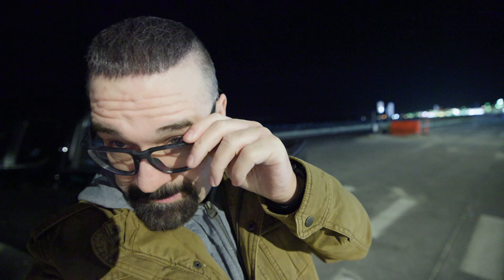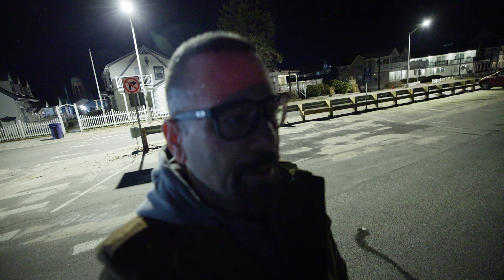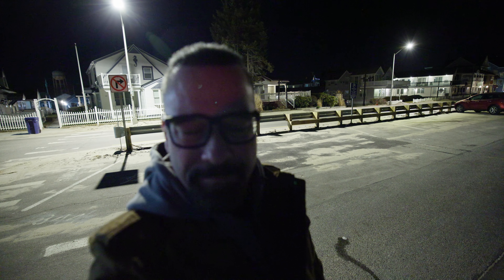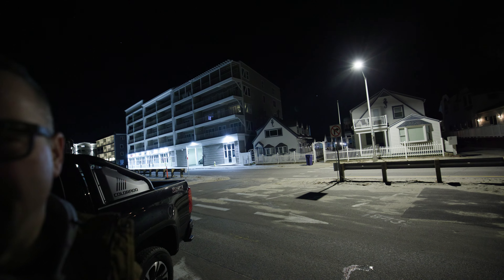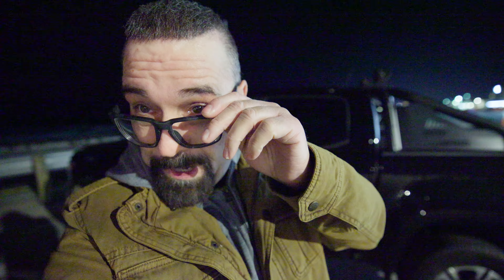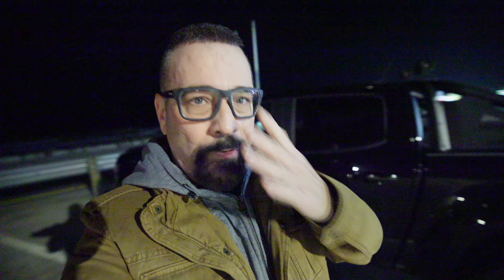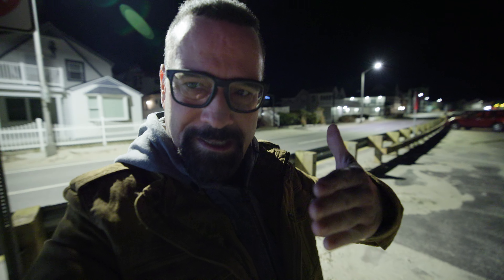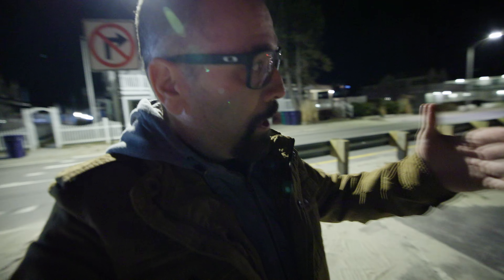EXTREME LOWLIGHT ISO TEST WITH THE CANON R5C.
extreme high iso test with the canon R5C.
just playing around with the R5C in lowlight while the camera was on full auto to see how the camera would handle it,